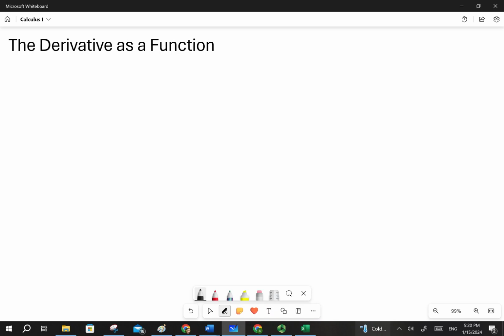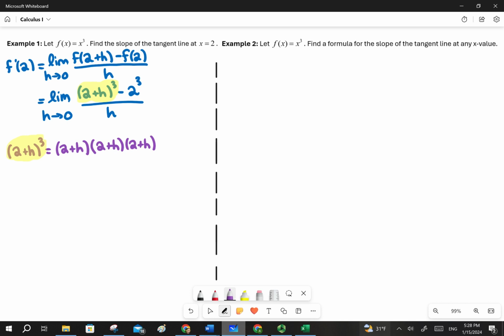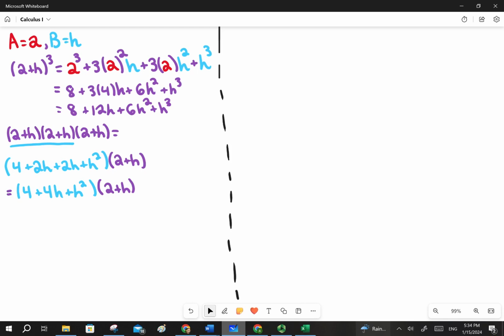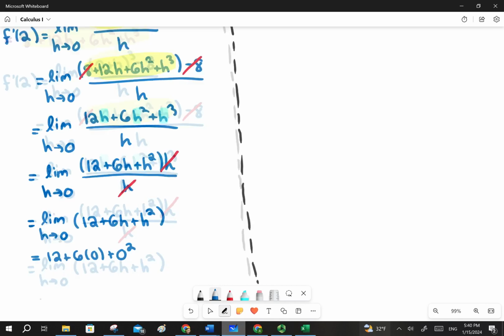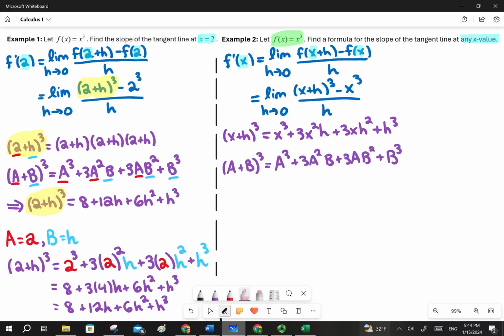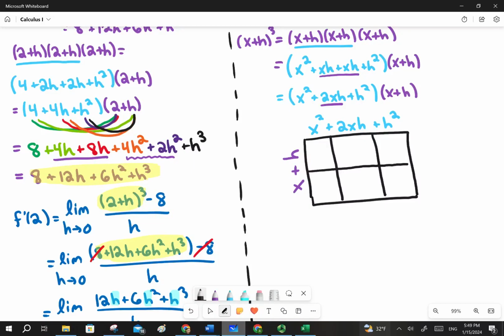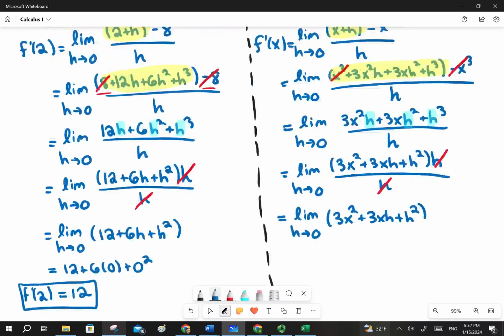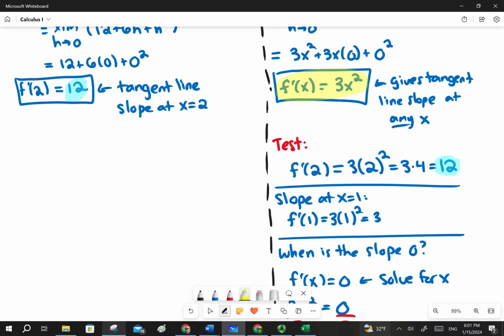The Derivative as a Function